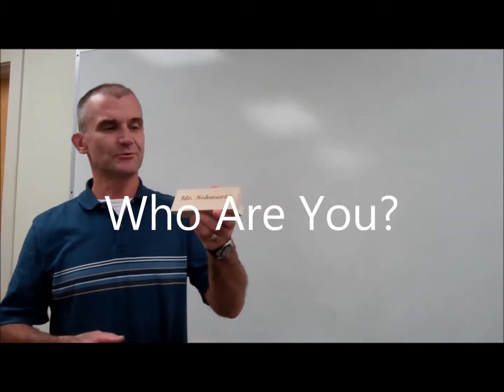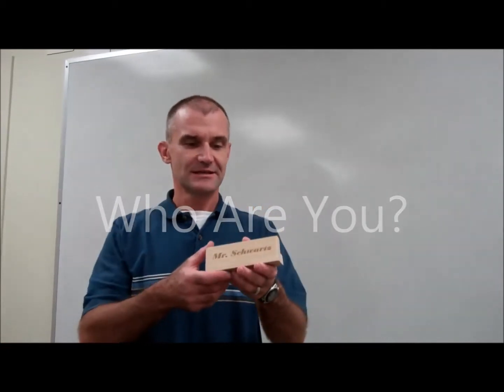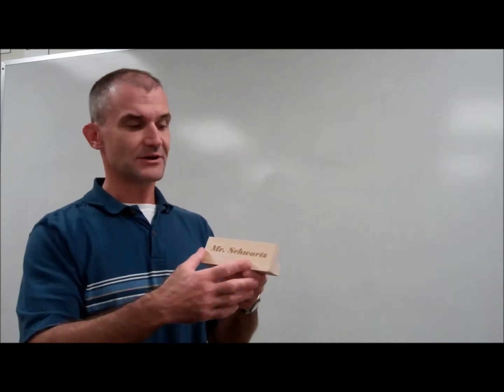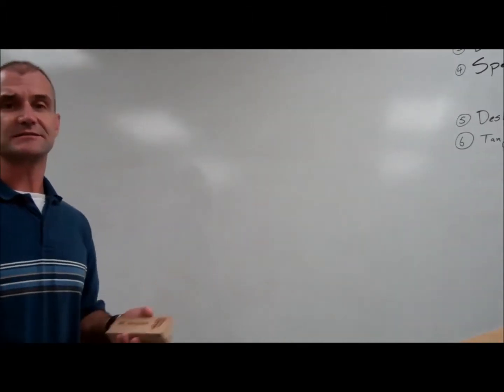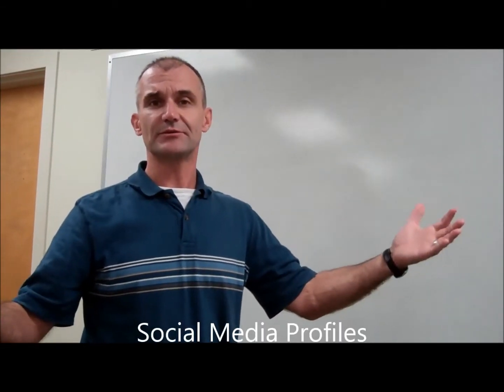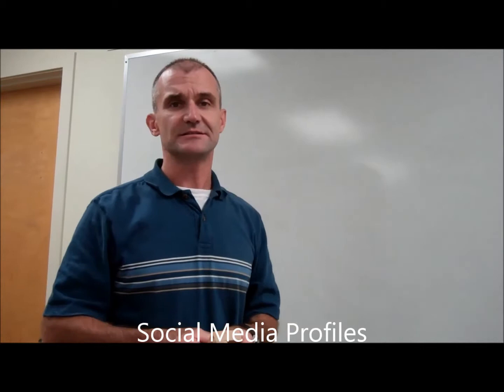Who Are You?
When designing and building a desk top nameplate, what message are you trying to convey?  Does it display craftsmanship? A sense of fun? Is it organized and orderly?  Write down the three attributes you want to convey in your nameplate before you start designing, after your finished building, see if the class would say the same three words or are they very different? Some of my favorite tools